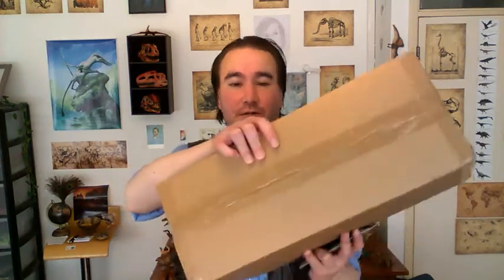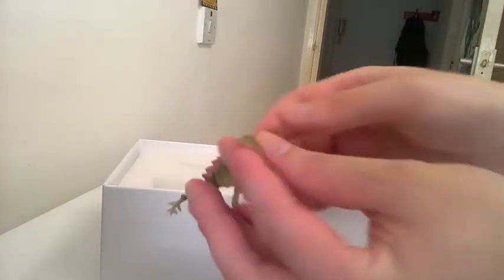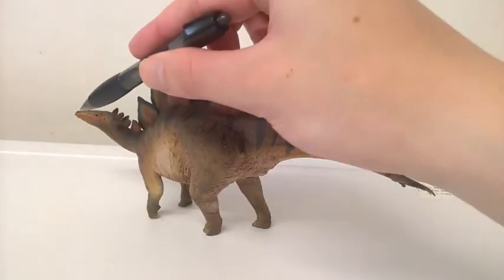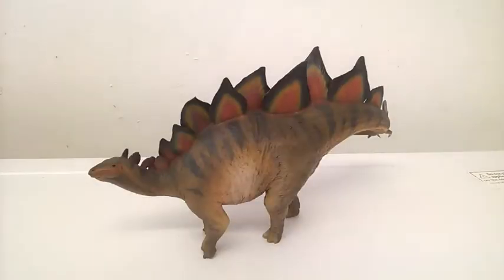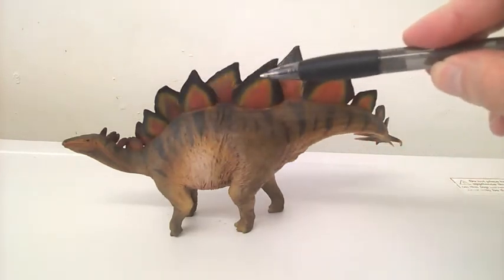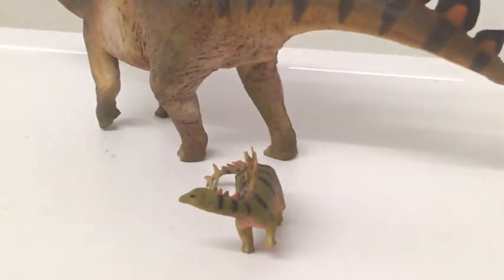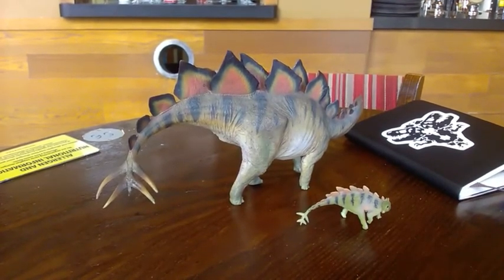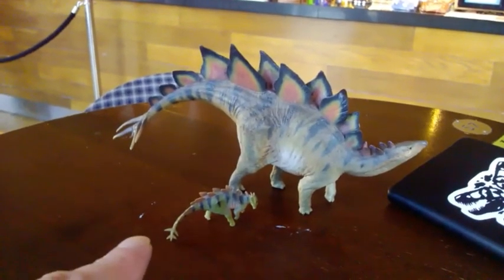STEGOSAURUS "Biber" & "Rook" model review (PNSO) ✅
An updated model of the PNSO Stegosaurus, which includes a cute bonus model of an infant. I took the two down to my regular bar for some additional opinions!